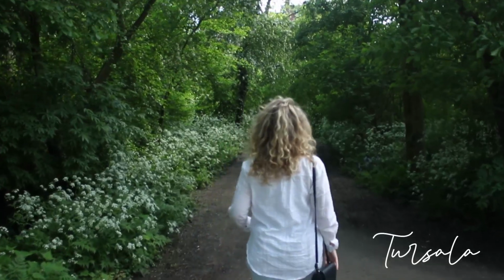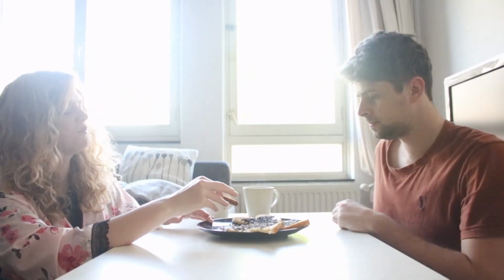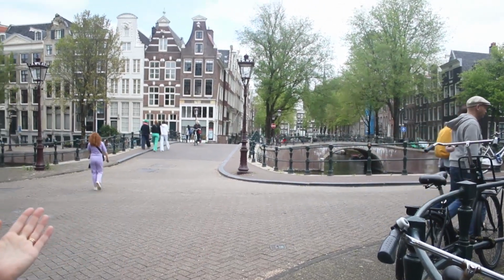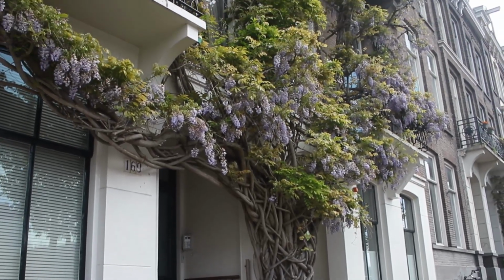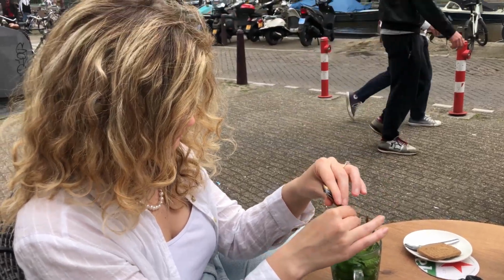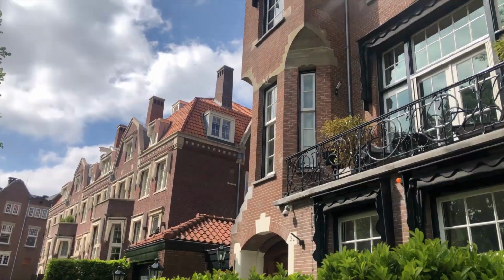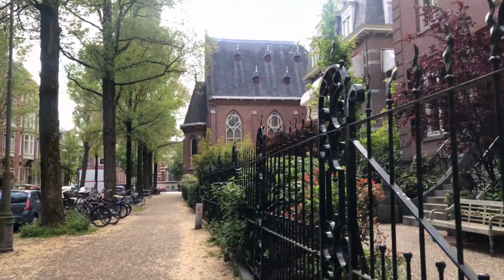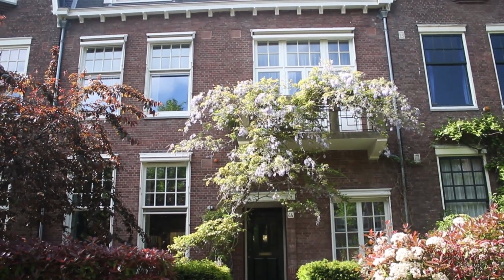WISTERIA IN AMSTERDAM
In this Vlog, I try Hagelslag for breakfast and explore Amsterdam in search of wisteria.